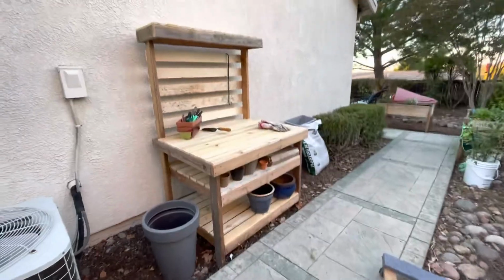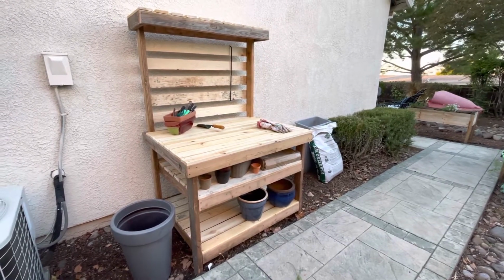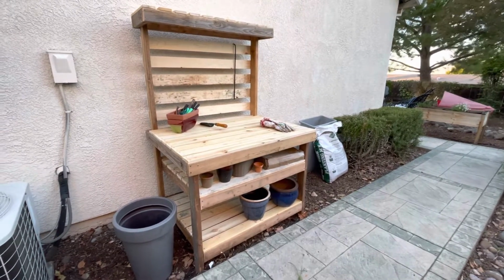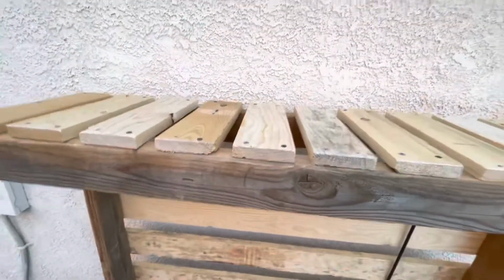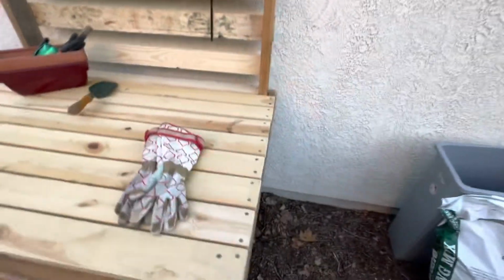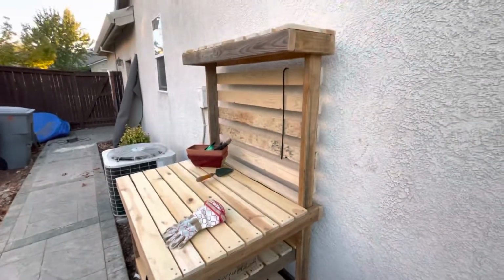Build A Potting Bench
How I built a potting bench.  Video shows the potting bench made from 2X4 and 1X4 boards.  A rather simple project.  Creates a potting bench that measures 6 feet tall, 4 feet wide and a little less than 3 feet deep.  I have included PDF plans of the design, supply list, and wood cuts needed to create this potting bench.